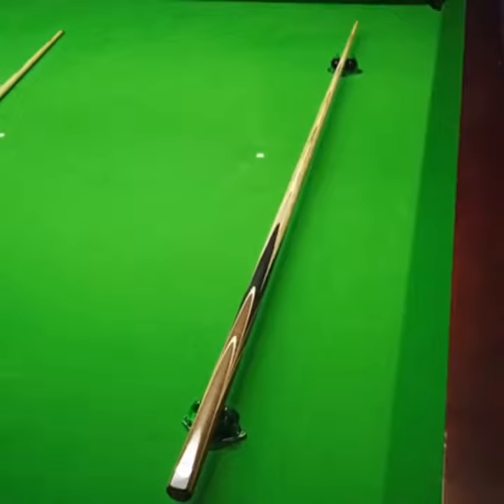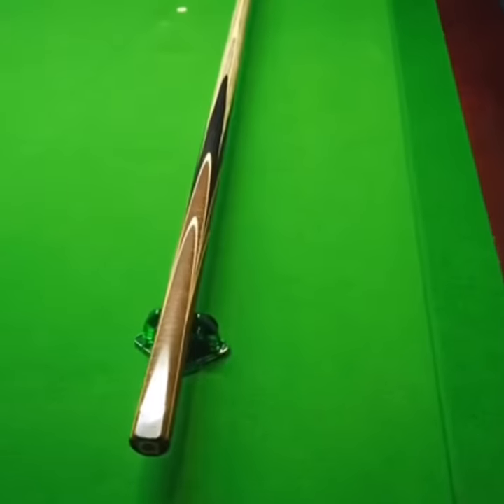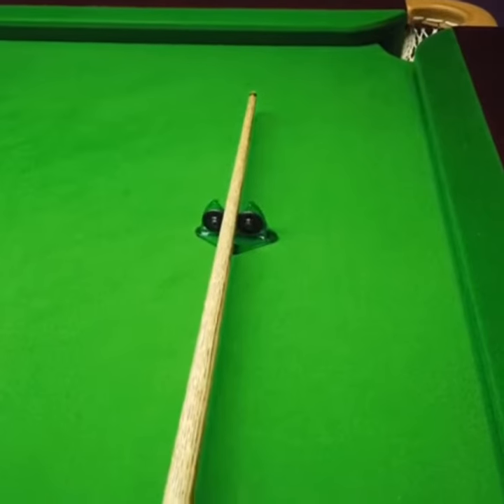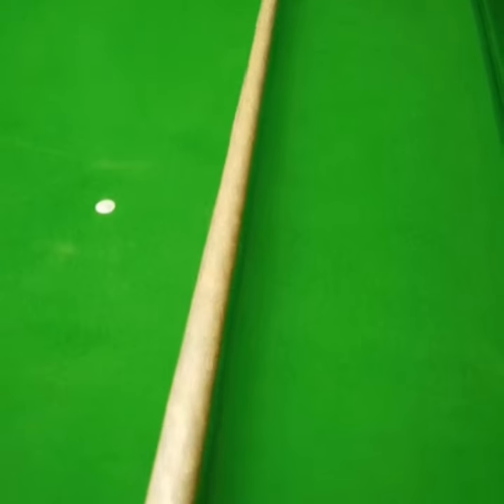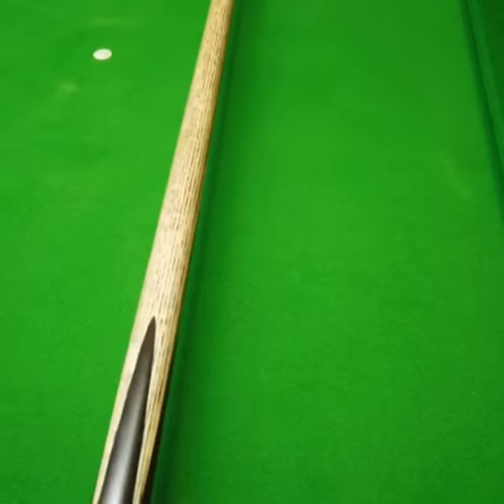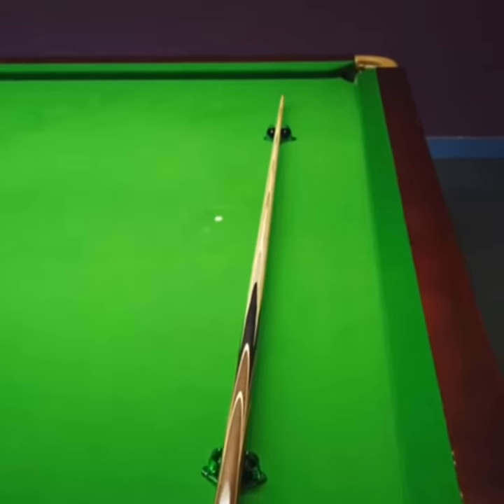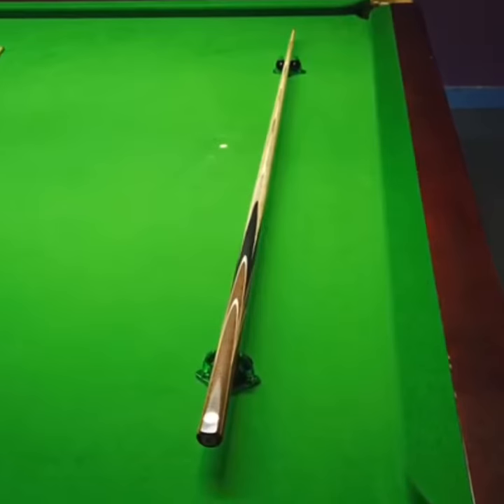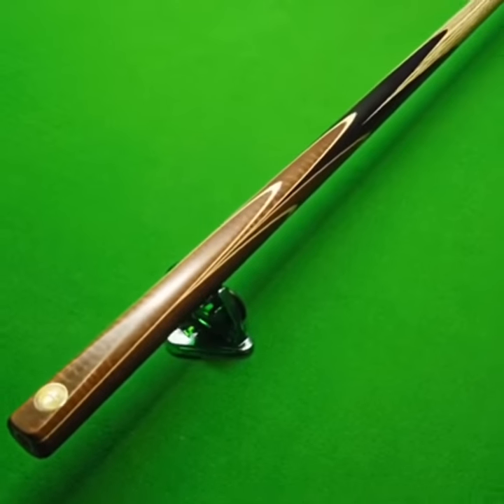Cue Creator Pro Snakewood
This cue shows the true quality of our cues and features double four secondary splices in snakewood with maple veneers. If your after a quality cue check our stock cues or design your own using our configuration area.